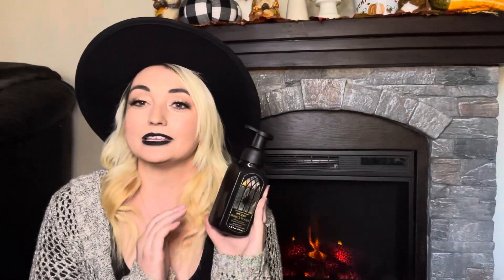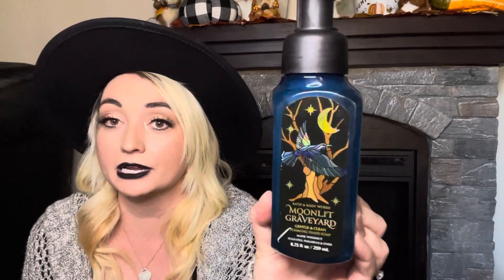Bath and Body Works Halloween Haul!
Today I share with you all everything I got from Bath and Body Works for Halloween. Hope you enjoy ❤️